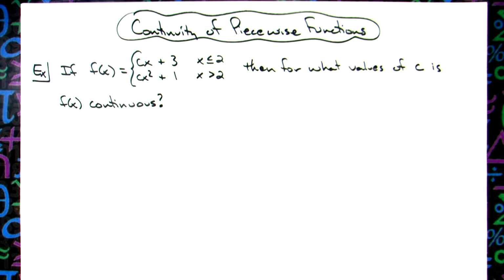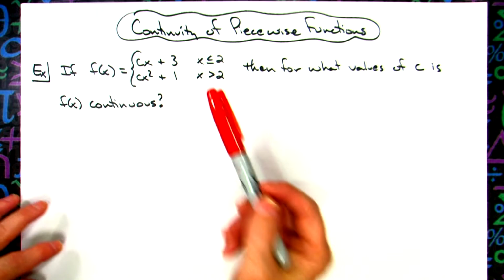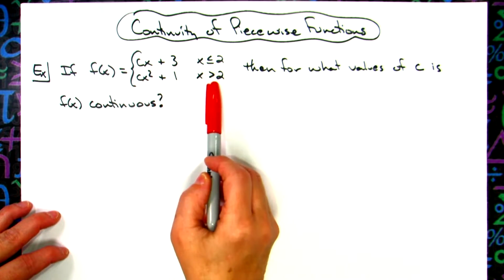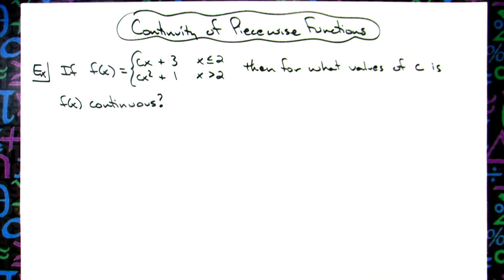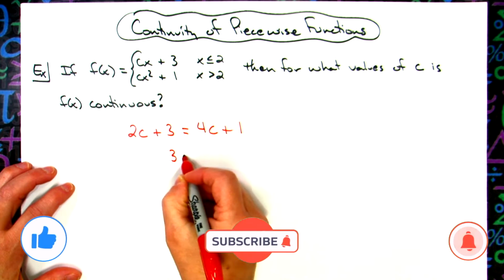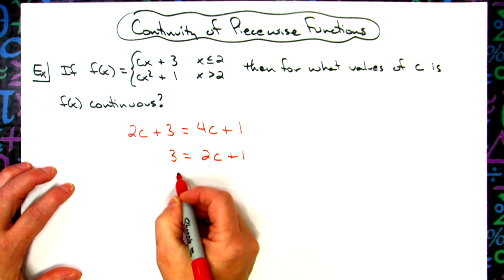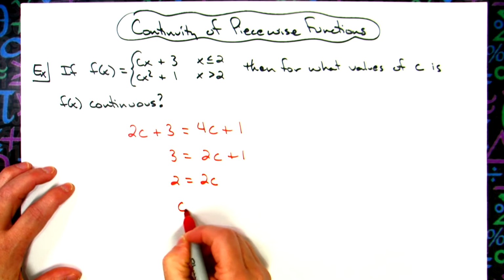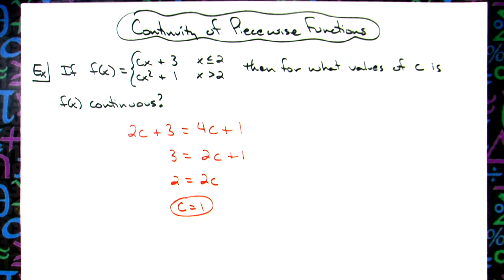Continuity of a Piecewise Function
This video goes through 1 example of how to guarantee the continuity of a piecewise function.